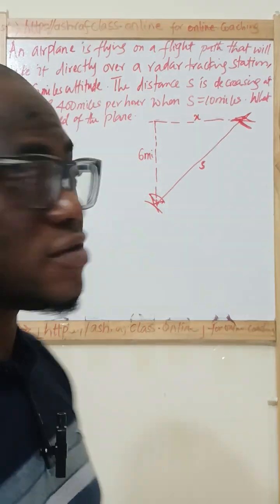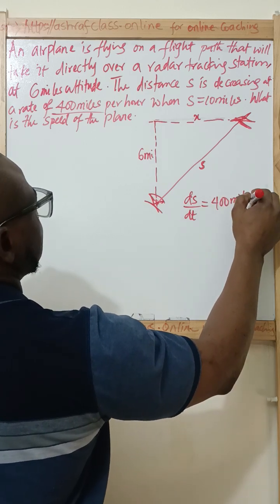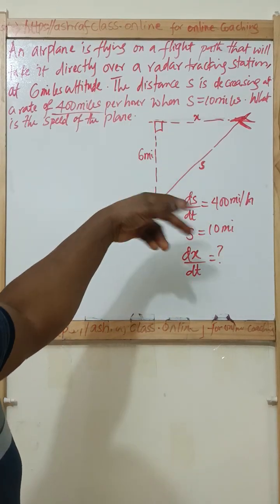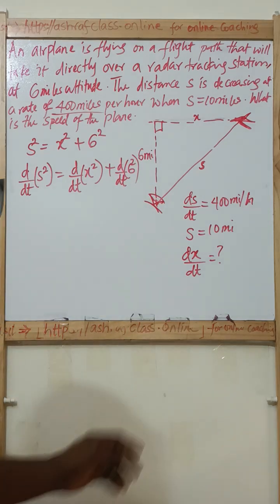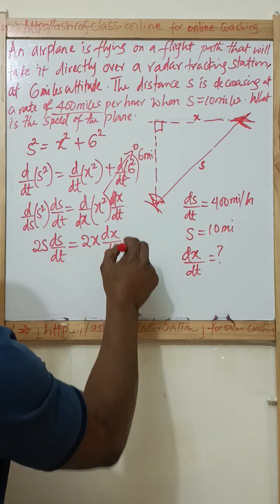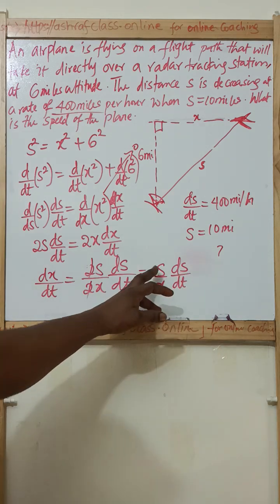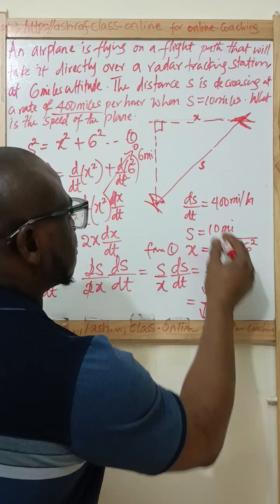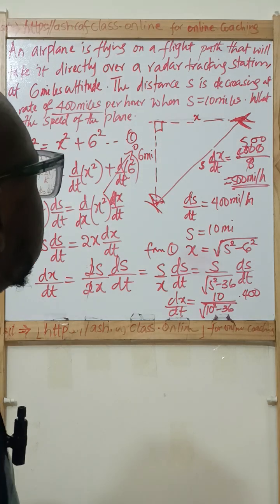Calculus Application: A airplane is flying on a flight path that will take it directly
Calculus Application: A airplane is flying on a flight path that will take it directly over a radar tracking station at 6miles altitude. The distance s is decreasing at a rate of 400miles per hour when s=10miles. What is the speed of the plane?